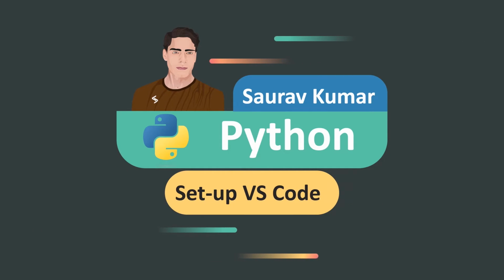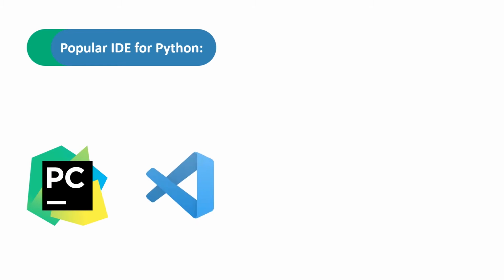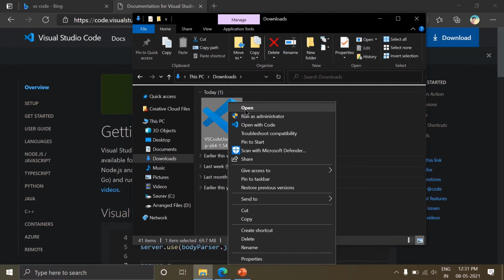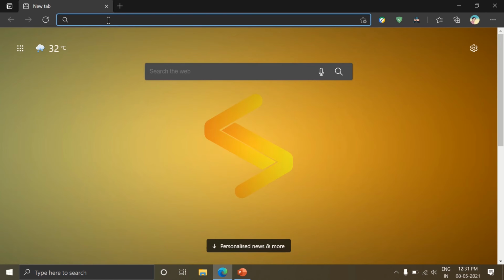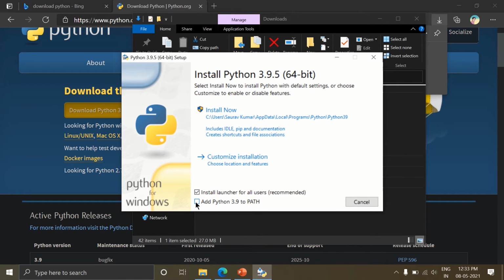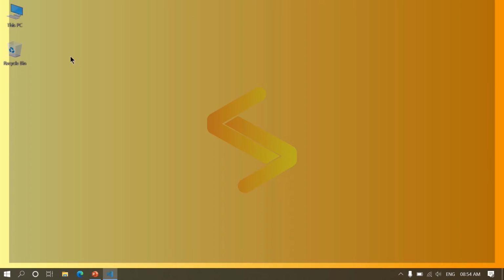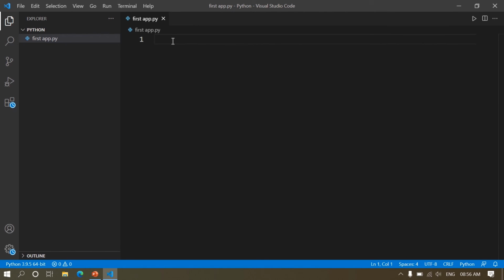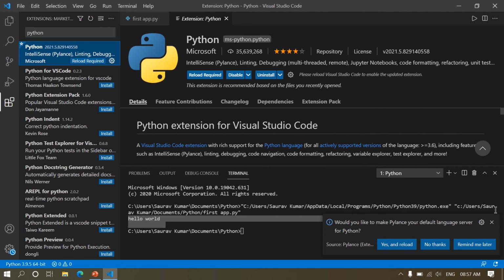#2. How to Set-Up VS code for Programing in Python? Step by step guide latest 2021 | Saurav Kumar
In this video we are going to  see "How to Set-Up Python Development environment in Visual Studio Code in windows 10 2021. And we will also run our first python code. This process will also cover How to Install Python and Visual Studio Code for Windows 10.

Topics covered in this Python  tutorial video are:

0:00 - What we need?
0:29 - What is an IDE?
1:04 - Download & Install VS Code
2:30 - What is Compiler?
2:50 - Download & Install python Compiler
4:40 - Creating first python file
6:08 - Installing Extension in VS code